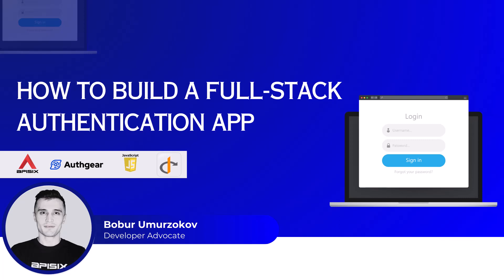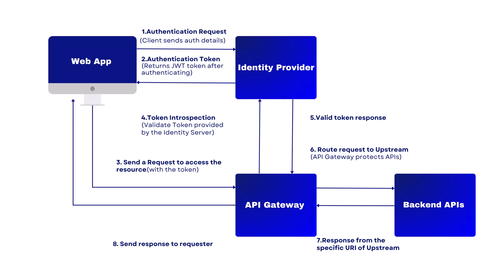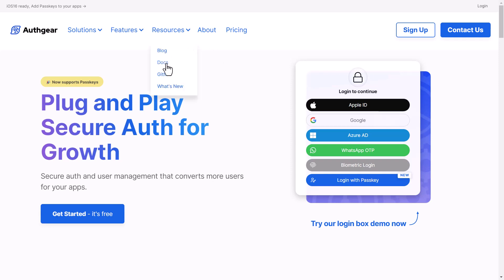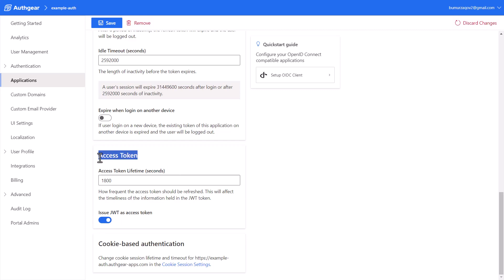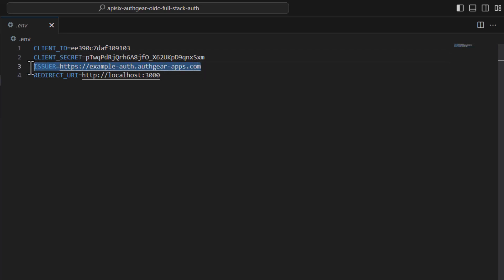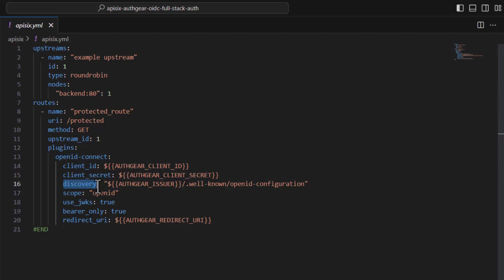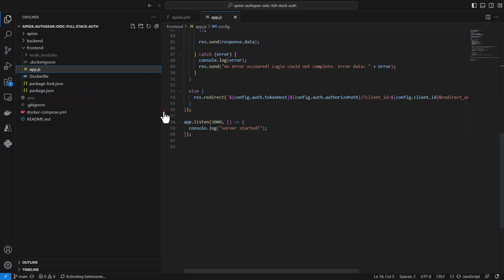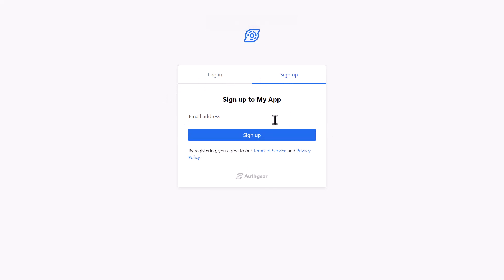How to build a full stack authentication app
Most web applications need a sign-up and login feature. But for newbies, this can be challenging. Even expert developers prefer using external services to handle authentication right from the start.

This video will guide you through building a full-stack authentication app with Apache APISIX, Authgear, and OpenID Connect (OIDC). You can find the project's source code on GitHub.

For a swift start with the app, simply clone the repository and execute the code sample, following the steps provided in the README.md file.

TIMECODE

Introduction and agenda 0:00
About Authgear 0:46
The role of APISIX, Authgear, and OIDC in authentication 1:41
Full-stack authentication app demo 3:41
Configure Authgear 5:02
Set up demo project 9:05

### Recommended content💁

### Community⤵️